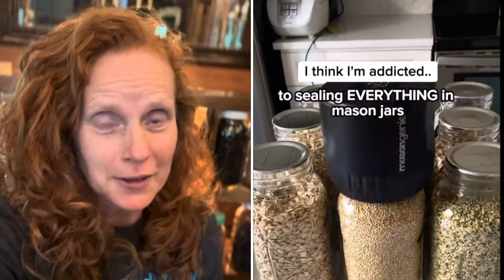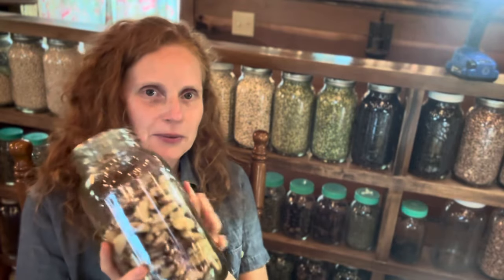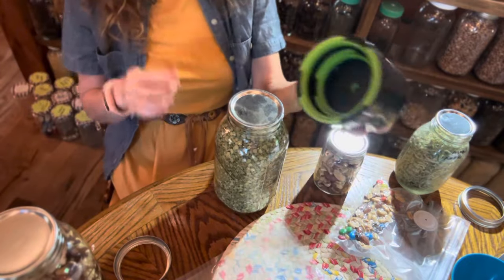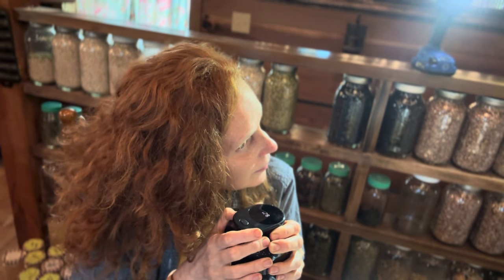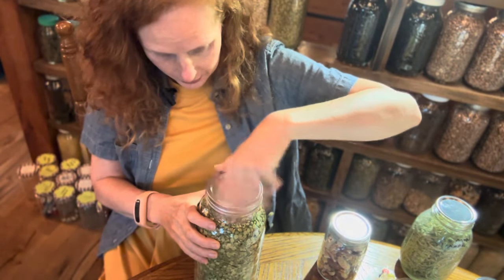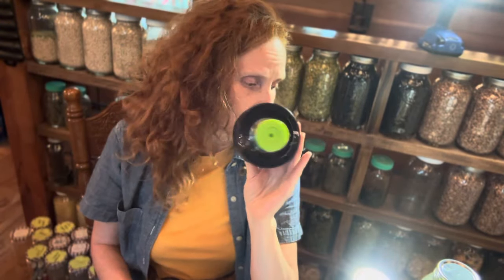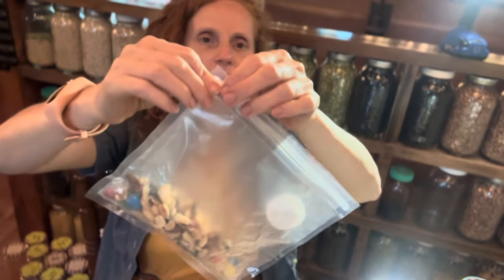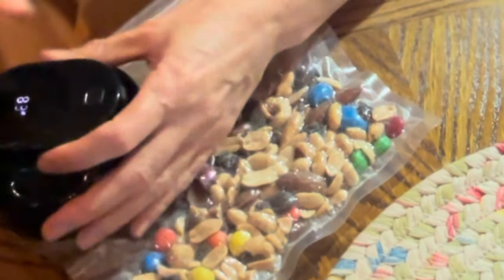Mason Jar Vacuum Sealer for Long Term Food Storage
Today I’m trying out the AFONTOTO Mason Jar Vacuum Sealer.

I have been wanting to try a Mason jar vacuum sealer for a little while now, and it was fun to figure it out.

This kit also comes with a vacuum sealing bag system, which is really nice!

I sealed several jars and bags of goodies, and found that once I figured out the tips, it was simple!

Link for vacuum sealer ⬇️

Homestead Tools we use every single day:
🥤 Vitamix 5200 Blender Kobalt Drill Presto Pressure Cooker Stevia Powder from CC Nature (non-bitter)

🏡 We are an off grid homesteading family in upper East Tennessee.

We live on 26 acres, homestead, home educate, and diy everything!
👍Follow our progress in real time. Updates added weekly (by the grace of God).Please come along to meet the family, find out our goals, and join us!Don’t leave us hanging—follow along and subscribe, @RidgeHavenHomestead, for the blogInstagram you for watching our video!😊

If you purchase from Amazon.com, please consider using our link. It will cost you the same, and will support our endeavors a little! please use this homestead